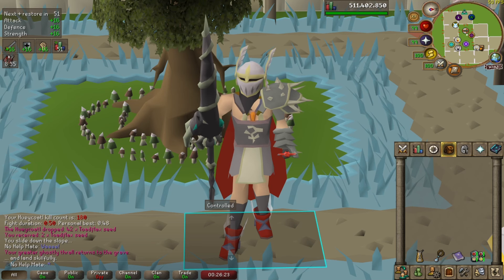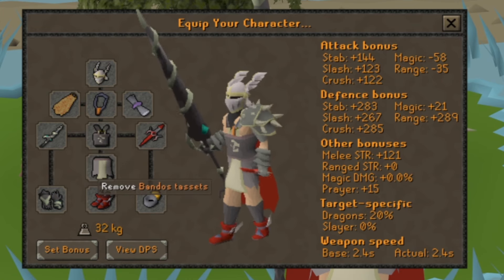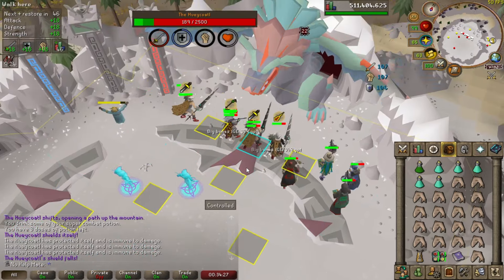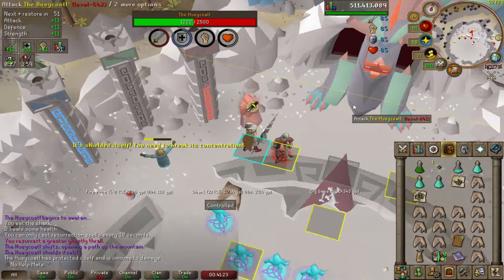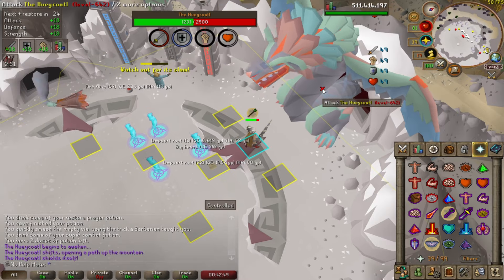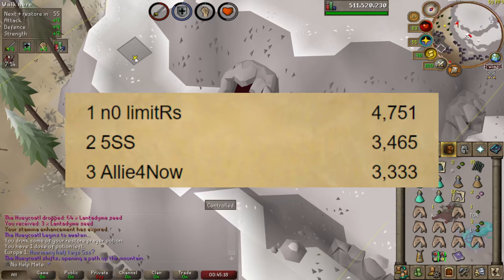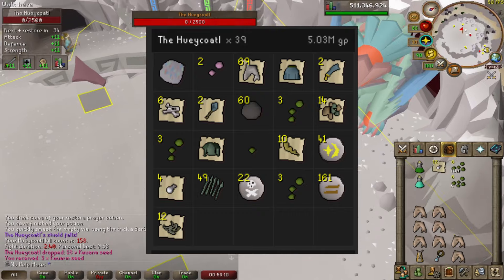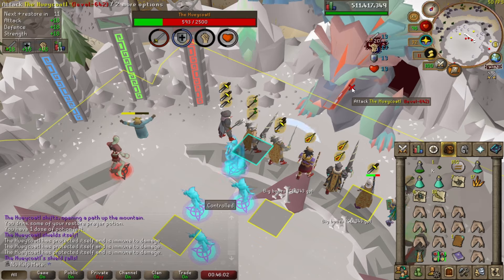OSRS Hueycoatl Guide | Loot From 250 Kills